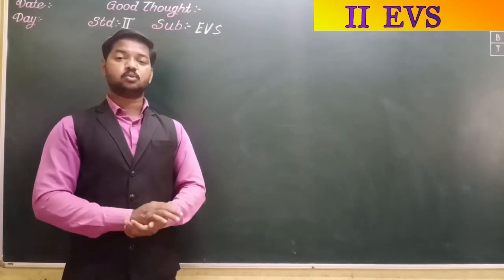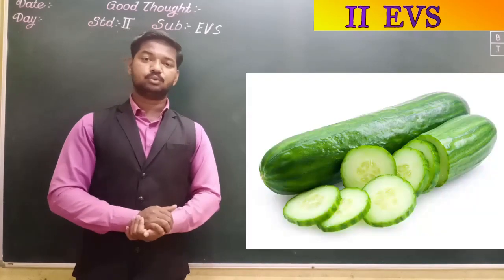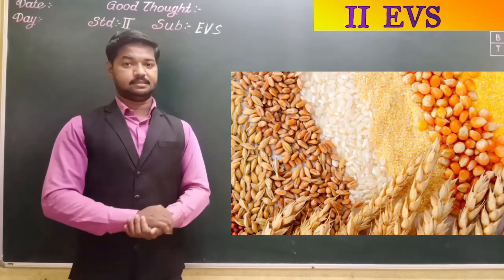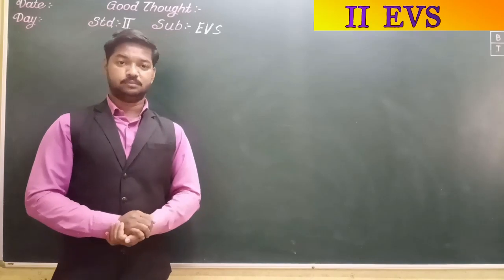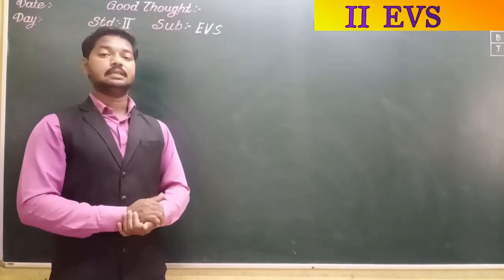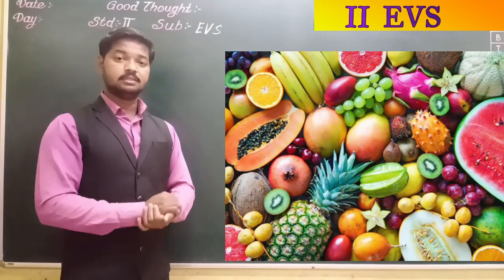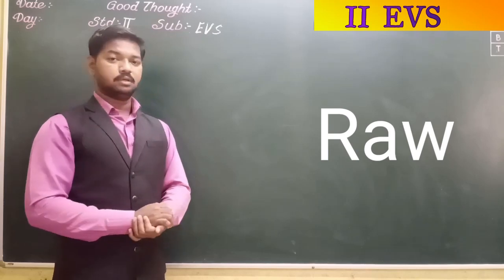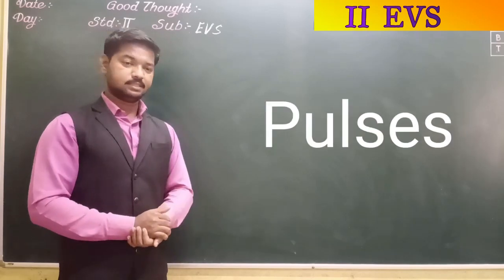II EVS Eating healthy part 2